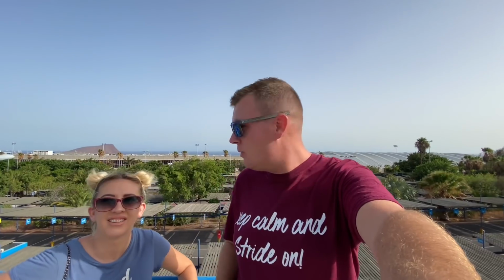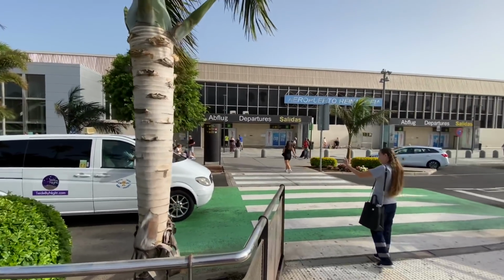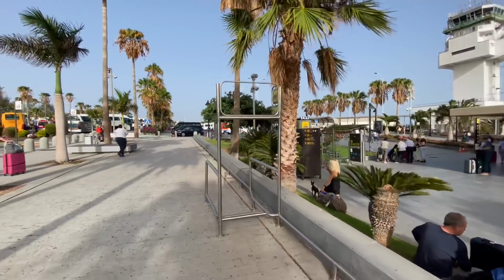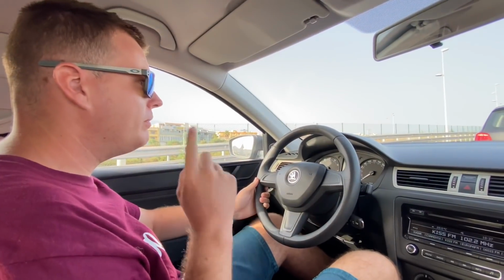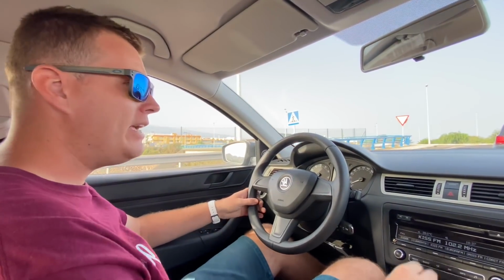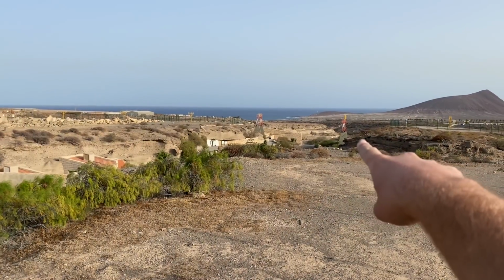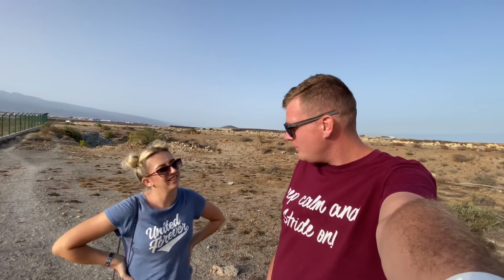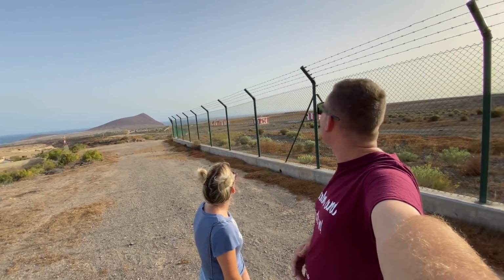Tenerife South Airport- it’s BUSY! Tips & Plane Spotting! ✈️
Hello & welcome to the channel! If you’re new here, a big warm friendly welcome and we hope you enjoy the videos. Originally from Liverpool, me (Andrew The KnightStrider) and Laura moved to Tenerife in the Canary Islands 6 years ago, and enjoy showcasing the island and our general life as well as travelling abroad when we can!

Join us today at Tenerife South Airport to see how busy it is and some things you should look out for! We can see the progress of the new Airport Terminal and the situation with Car Hire, Busses and Taxis. We then head to a little sport near El Medano for some plane spotting at the end of the runway!

* Merchandise & T-Shirts: knightstrider.Redbubble.com